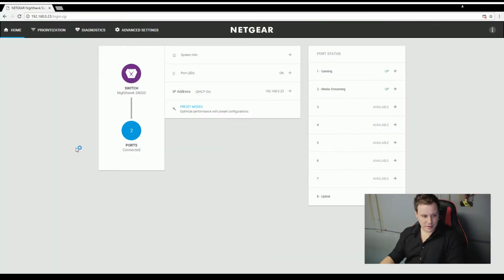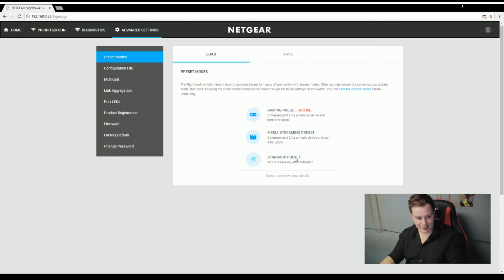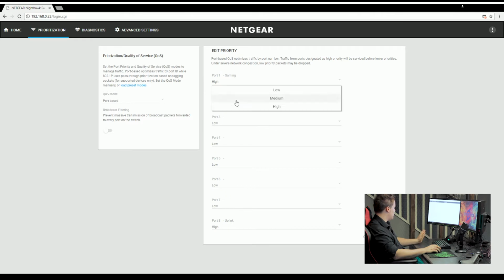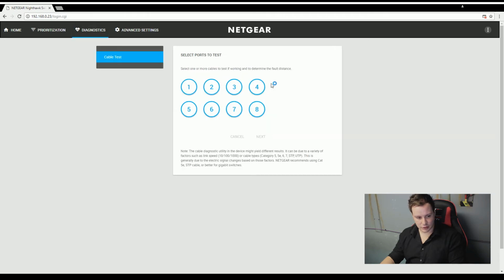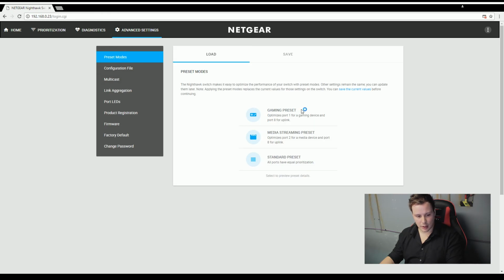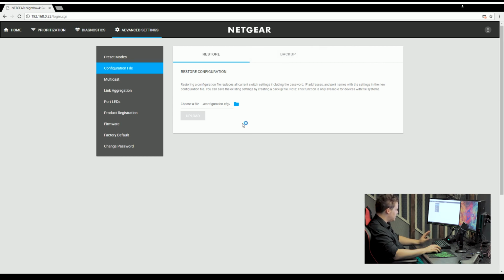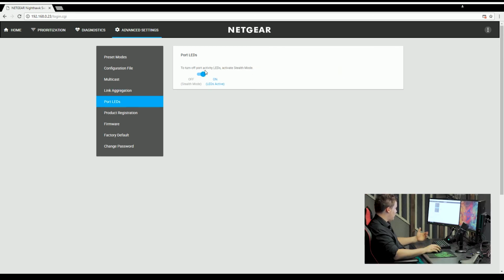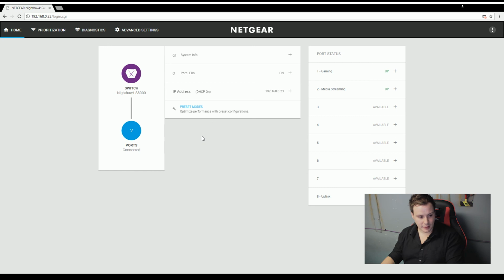Netgear Nighthawk S8000 Walkthrough With Brice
We have told you why we use the Netgear Nighthawk S8000 now watch as Brice shows you just how easy this piece of kit is to use!